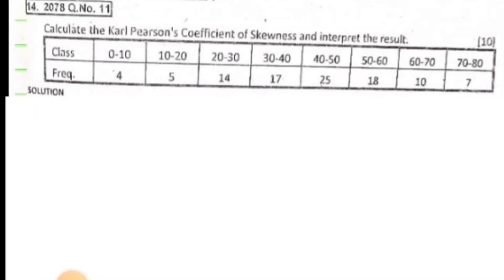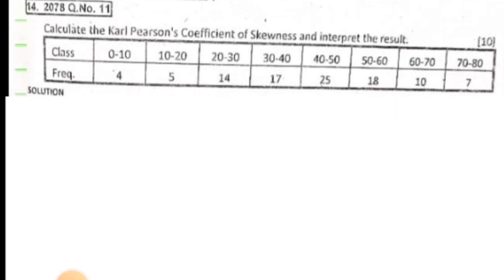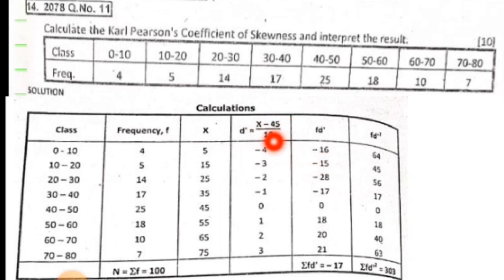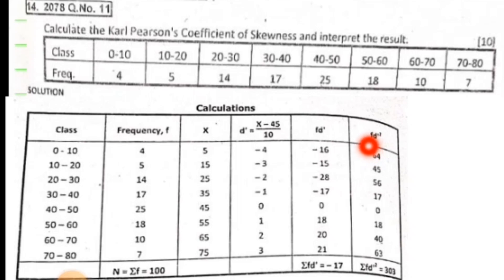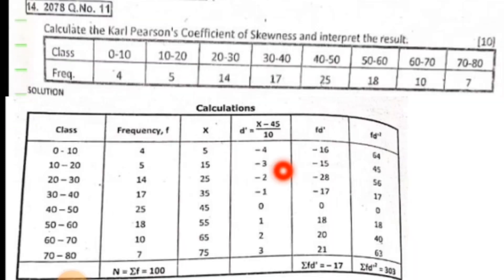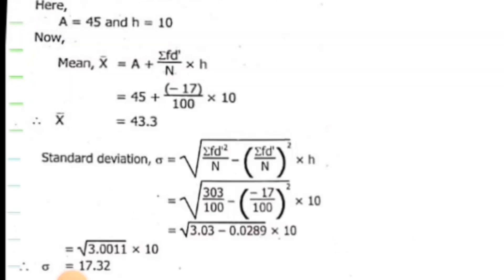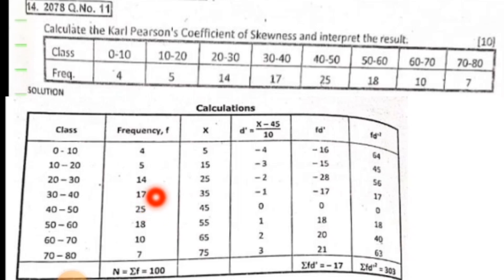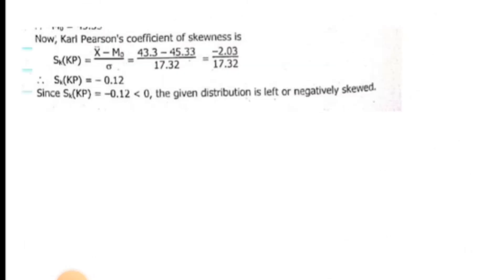2078 Q.No. 11 Karl pearson Coefficient of Skewness for BBS 1ST YEAR BUSINESS STATISTICS STUDENT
2078 Q.No. 11 Karl pearson Coefficient of Skewness for BBS 1ST YEAR BUSINESS STATISTICS STUDENT
2078 Q.No. 11 Karl pearson Coefficient of Skewness for BBS 1ST YEAR BUSINESS STATISTICS STUDENT
078 Q.No. 11 Karl pearson Coefficient of Skewness for BBS 1ST YEAR BUSINESS STATISTICS STUDENT
078 Q.No. 11 Karl pearson Coefficient of Skewness for BBS 1ST YEAR BUSINESS STATISTICS STUDENT
078 Q.No. 11 Karl pearson Coefficient of Skewness for BBS 1ST YEAR BUSINESS STATISTICS STUDENT